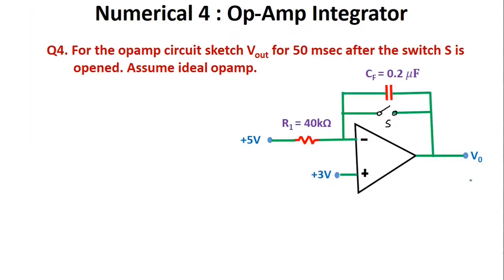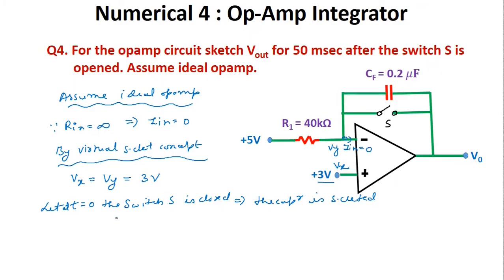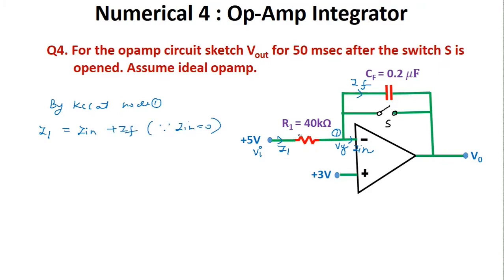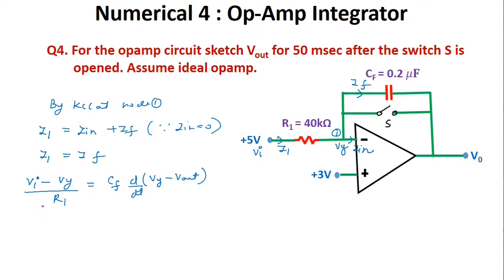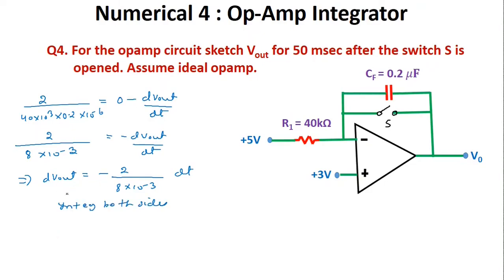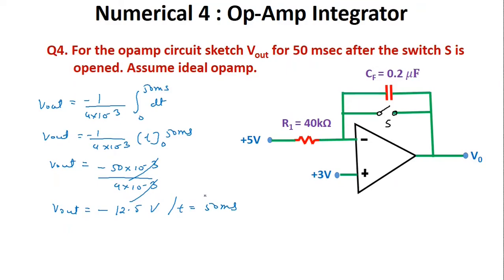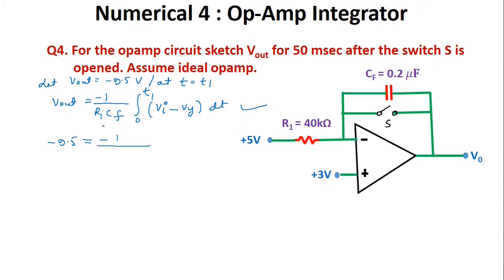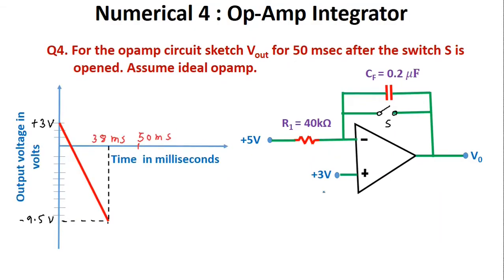OP-AMP Integrator Numerical: 4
Q4. For the opamp circuit sketch Vout for 50 ms after the switch S is opened. Assume ideal opamp.